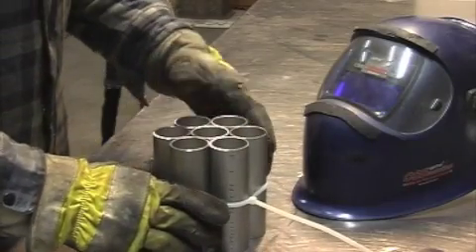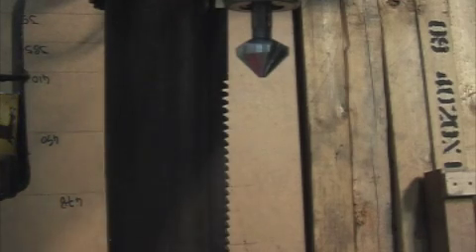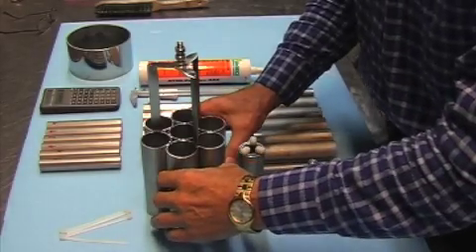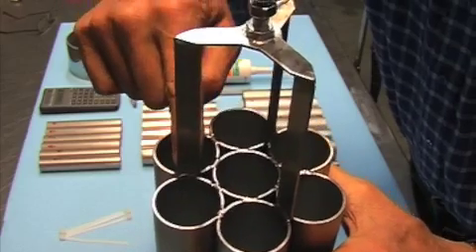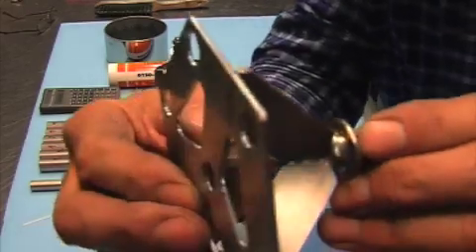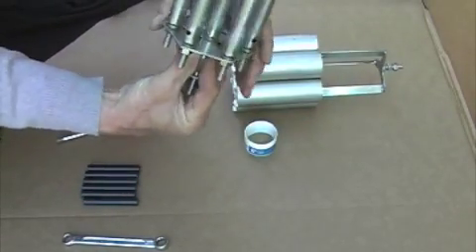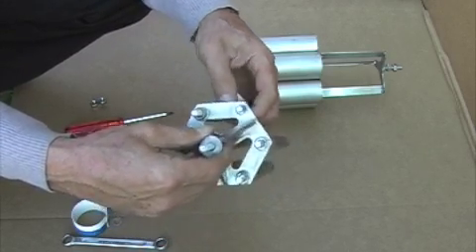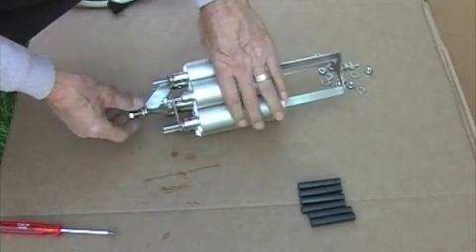HHO Swiss Inox 3d Seven Cores Cell and GOOD production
This 3d cell took 25h of work. The outer (positive) tubes are 2mm thick and 42.4 mm diameter  316L stainless steel then there are 3 inner nutral tubes and the last smallest tube is 17 mm in diameter and is the negative pole and takes the electricity from the bottom up while the positive enters at the top down. I did mark the tubes with an arrow while cutting them and then assembled them with all the arrows looking upward.
For lack of time I did not do any cleaning yet, I had no proper connections and I used a well water with high conductivity values and one tea spoon of backing soda for 1 gallon of water.
Next thing I will do is to build a container and perfect connections and test the unit with some acceptable electrical equipment and usable indications about production and electricity consumpion